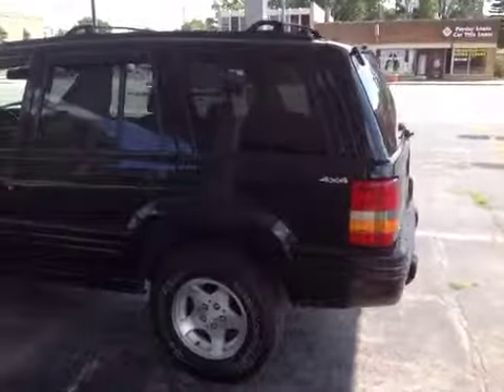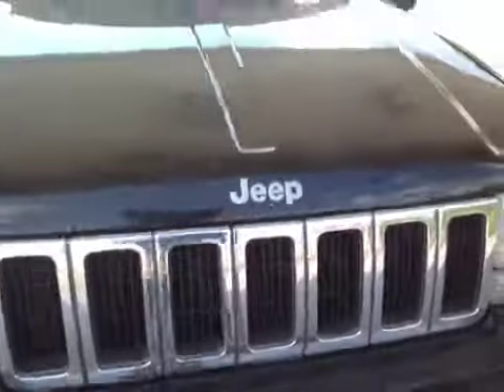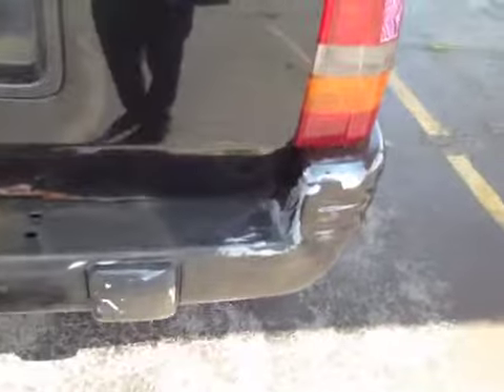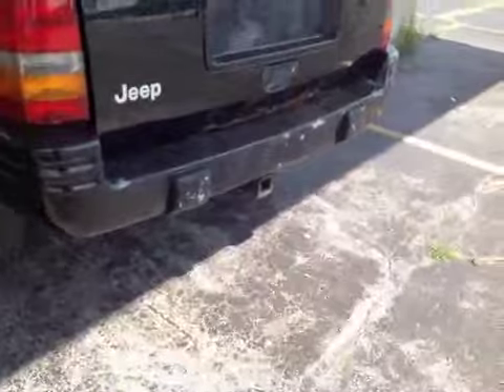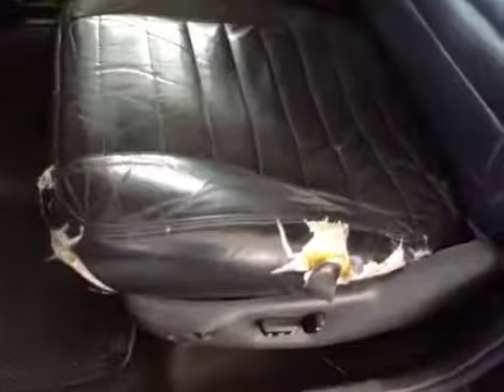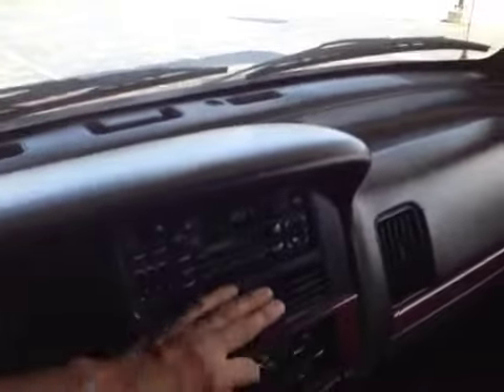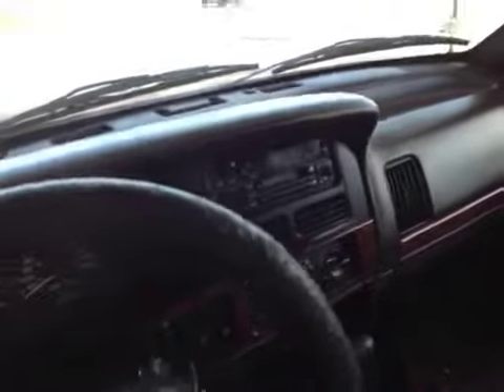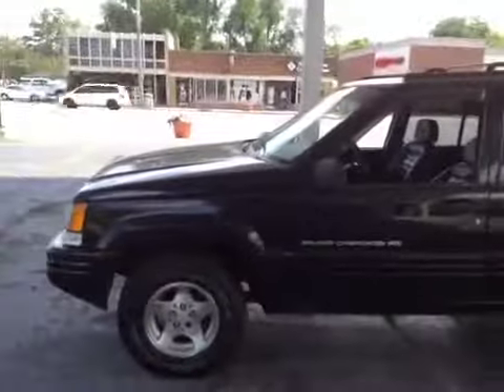Bmak Auctions Jeep 1998 Grand Cherokee Special Edition